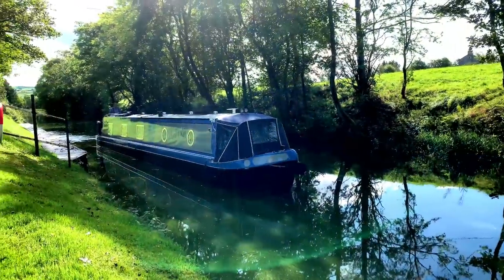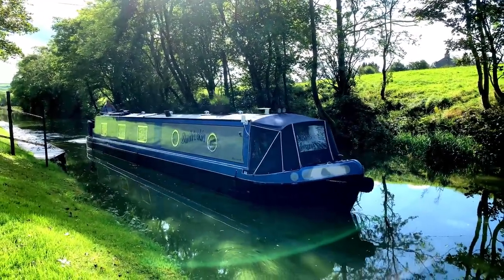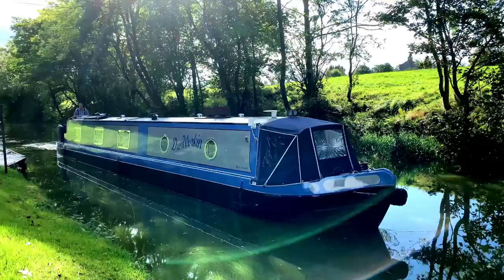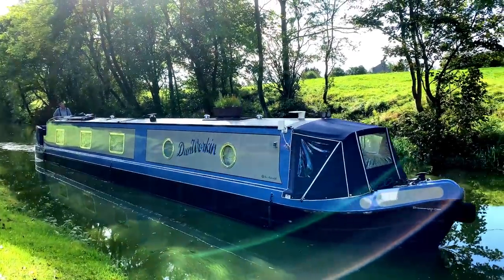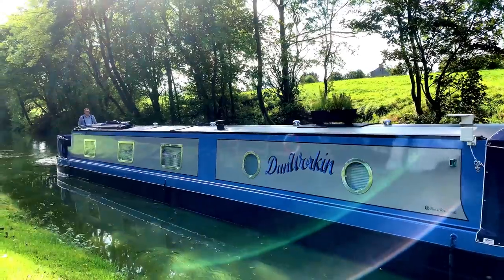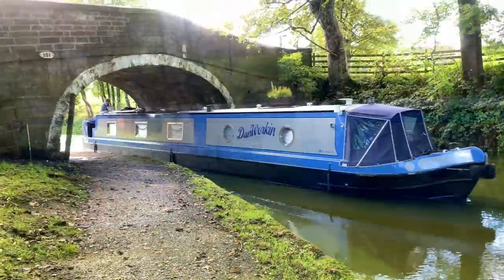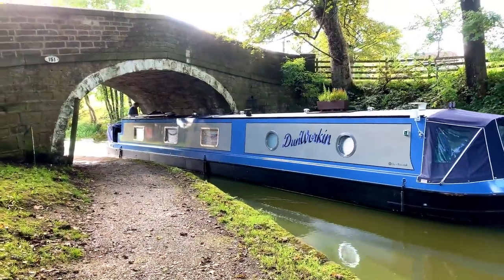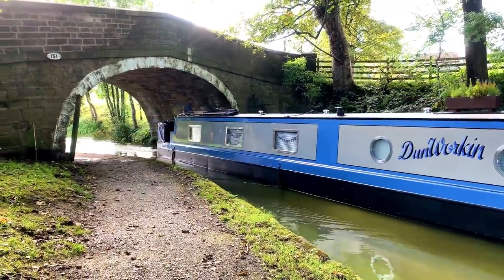72- GOING ROUND THE BEND!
Our Narrowboat Quest : Going Round the Bend

We leave our mooring outside the Anchor Inn at Salterforth and head north.   The canal winds its way through Barnoldswick where we stop to pick up some groceries before continuing onto the highest point of the canal at Greenberfield Top Lock. Here we moor overnight before beginning the descent down the three locks  which were built in 1820 to replace the original flight and are set in some beautiful uplands. The locks mark the beginning of some beautiful rural landscapes composed of hillocks and distant mountains. At East Marton,the navigation passes under a double arched bridge and enters a cutting canopied by trees before opening up into moorlands and here we see that Autumn is imminent.  Here the canal snakes its  way around green and humpy hills which fill the landscape affording great views across the valley, which is where we moor for the next couple of days.

We are Patrick and Eileen.  In 2018 we decided to quit the rat race by giving up our jobs and selling our home to buy a narrowboat to continuously cruise the inland waterways of the UK. We bought a 57 foot Bickerstaffe boat which we named Dunworkin.

This is a record of our journey, Our Narrowboat Quest to explore the navigable waterways of England and Wales, to continuously cruise throughout the year. Join us as we experience all seasons, the wonders of our beautiful countryside, towns, villages and cities and even our industrial heritage, nowadays an ironic contrast to its raison d'être.

We love creating our videos and sharing them on YouTube, so please feel free to share with your friends and family if you think they may be interested in our journey.

Or if you wish to show your appreciation by contributing to a cup of coffee you can do so at -:

If you want to see our journey from the beginning, here’s a link to the playlist.